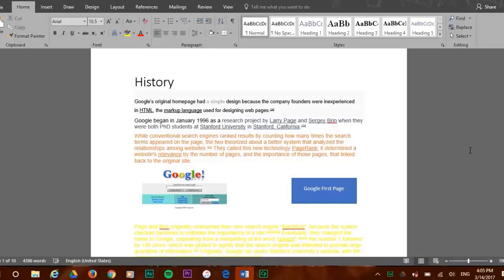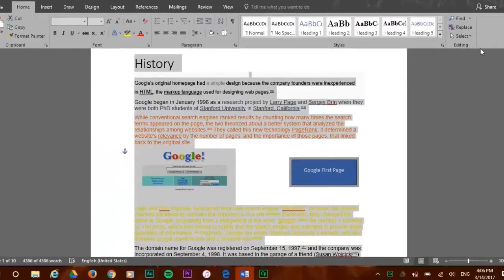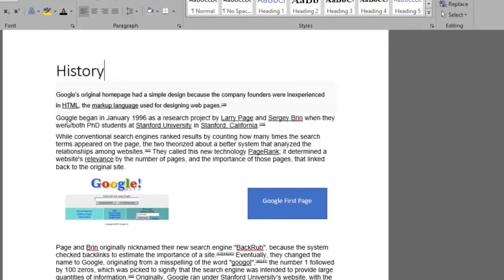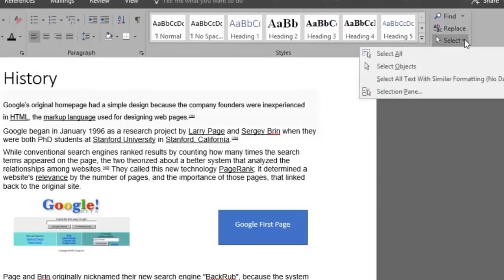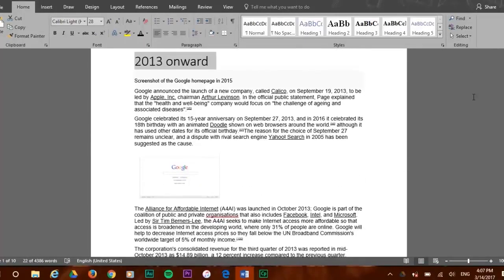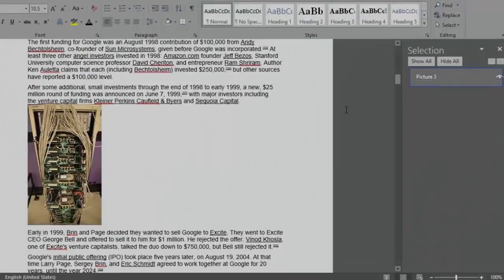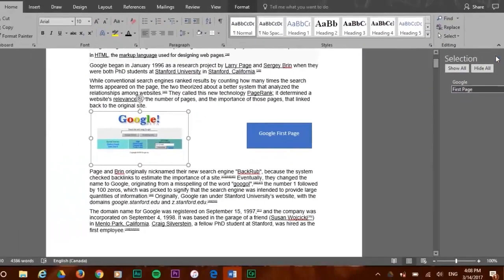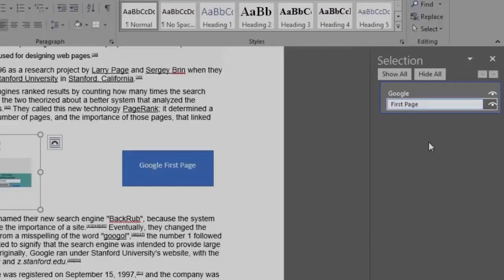How to use SELECT in MICROSOFT WORD